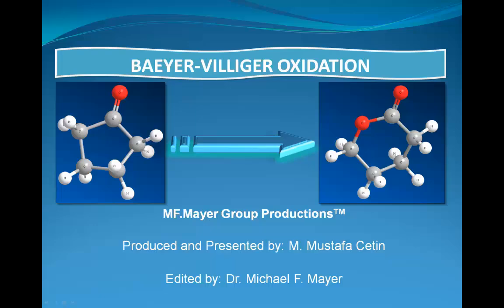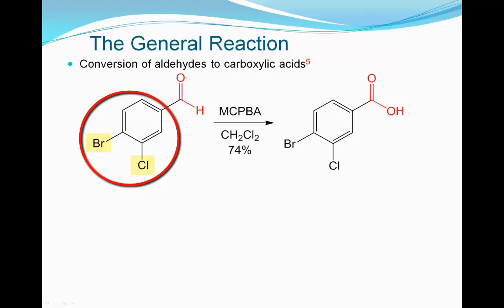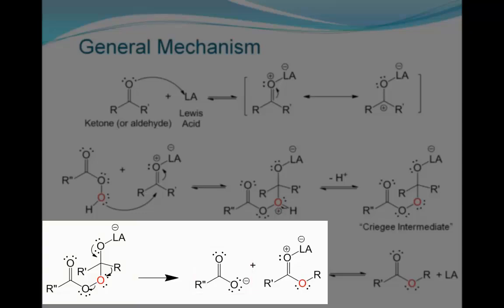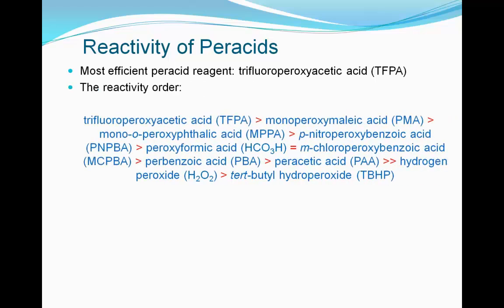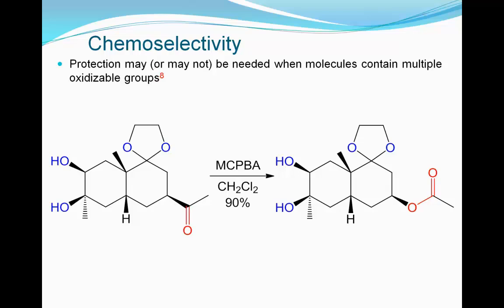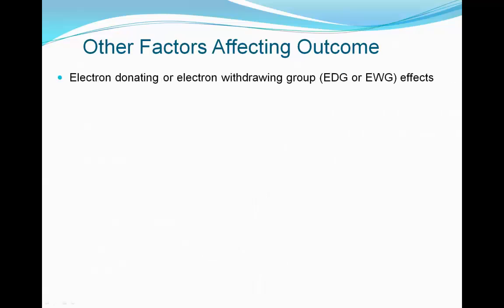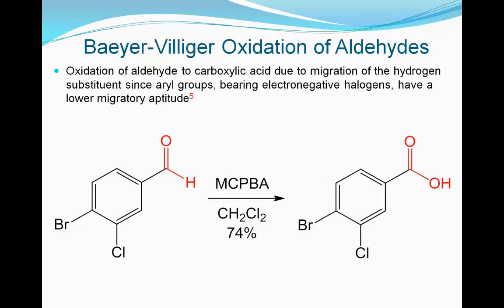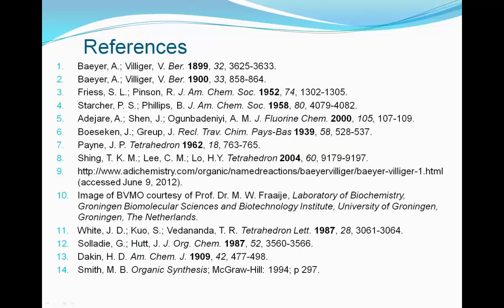Baeyer-Villiger Oxidation Reaction and Mechanism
Here you will find an introductory tutorial on the Baeyer-Villiger oxidation reaction and mechanism.